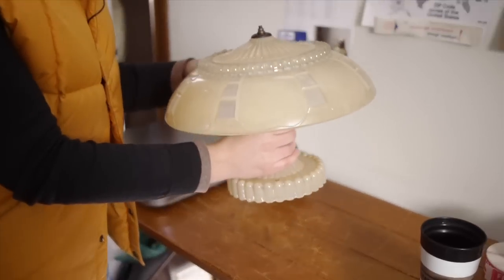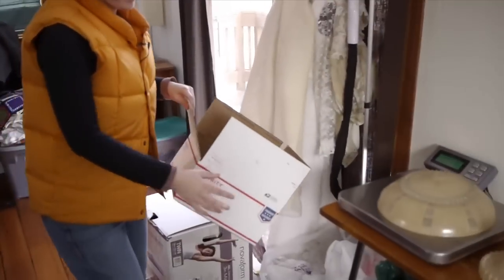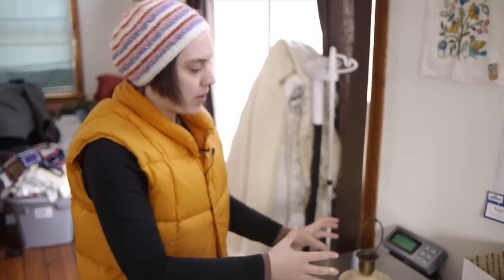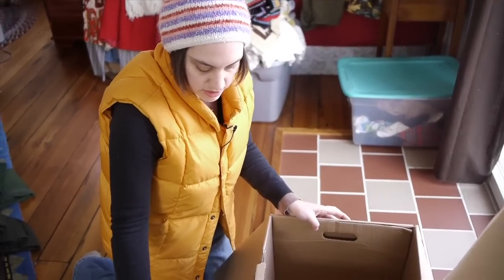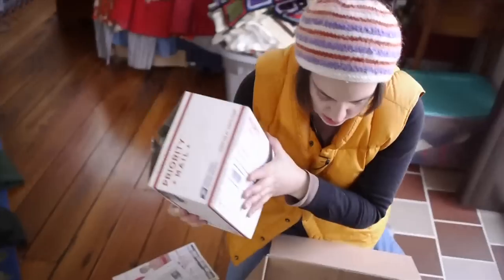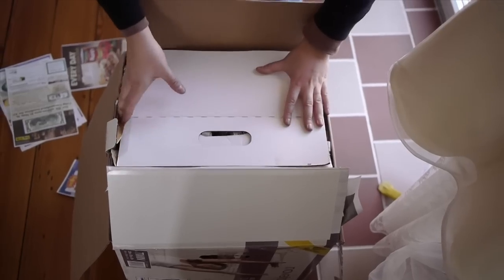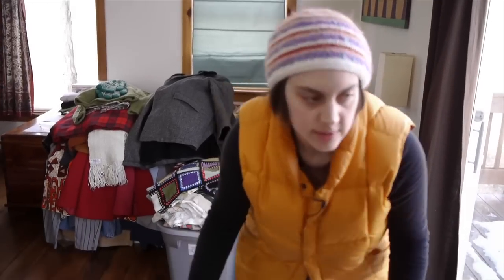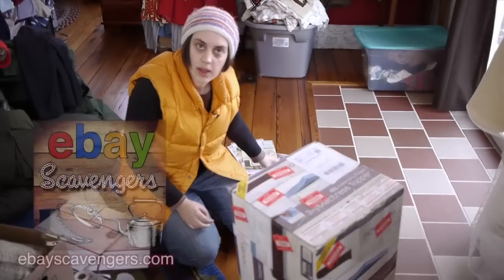Scavenger Life: How To Pack Delicate Glass Lamps & Light Fixutres For Shipping On eBay